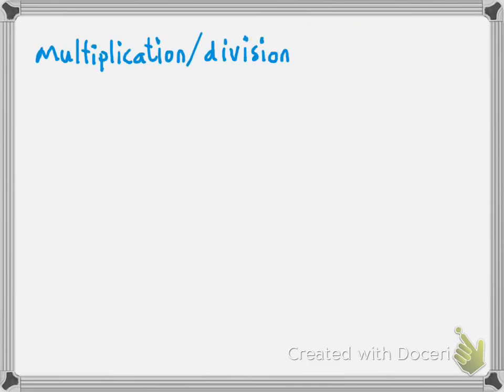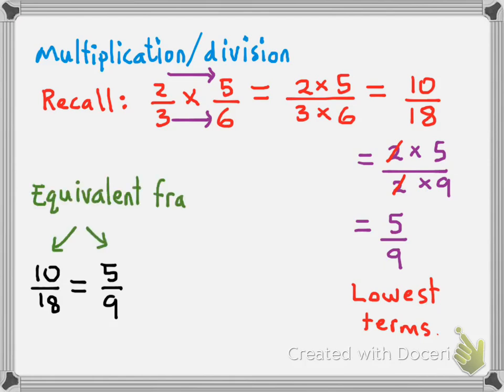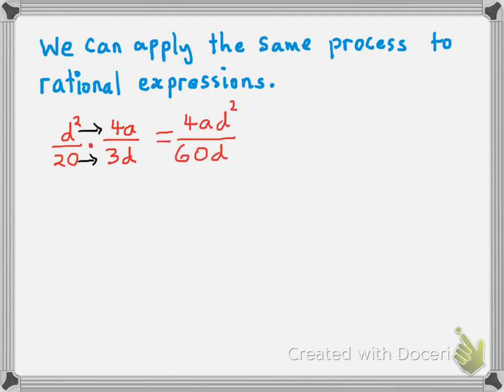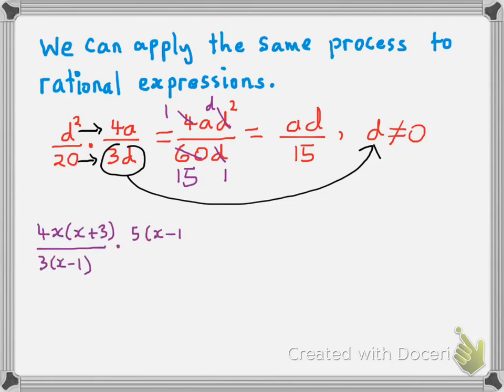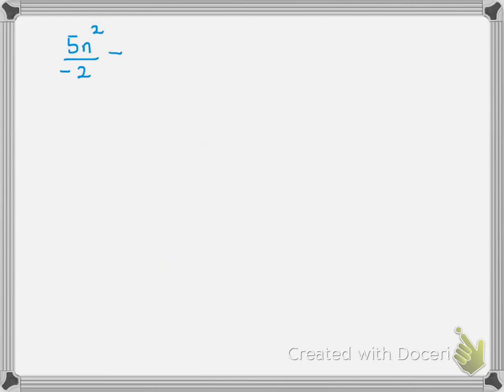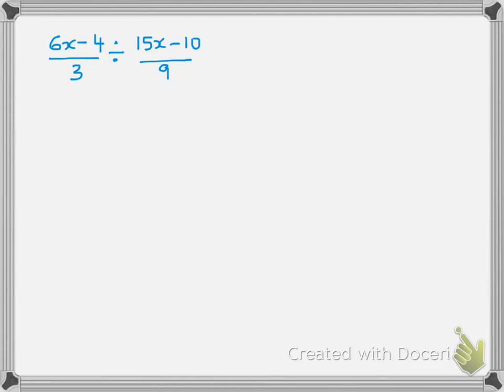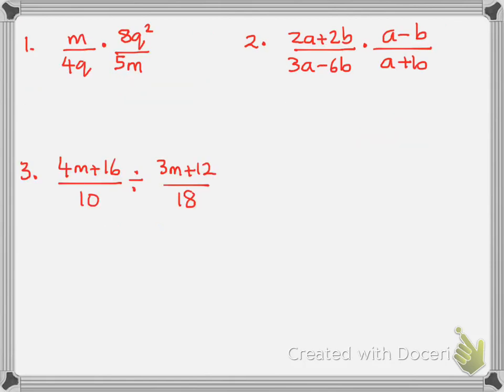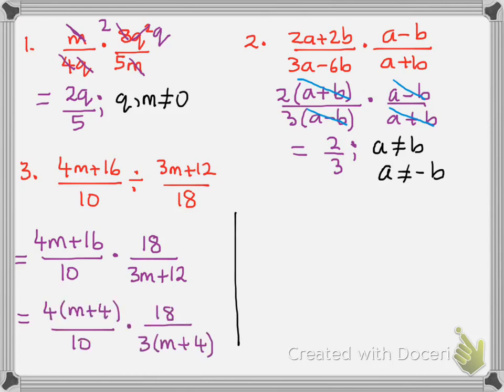Rational Expressions II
How do you multiply or divide rational expressions?